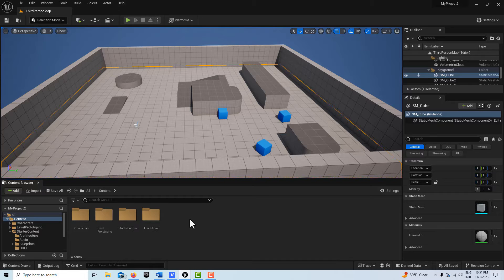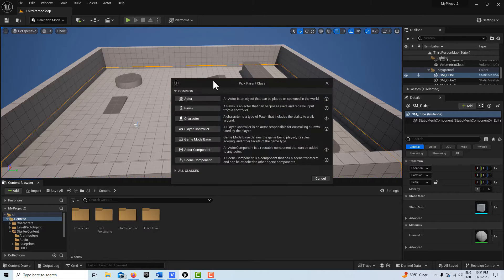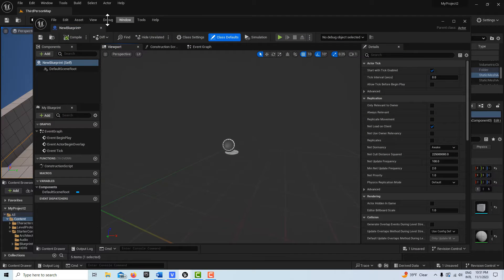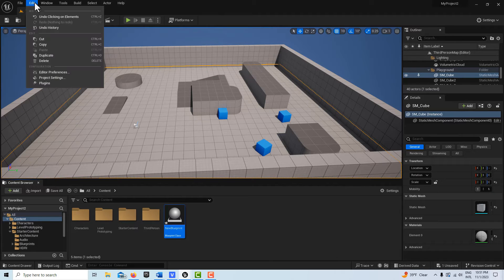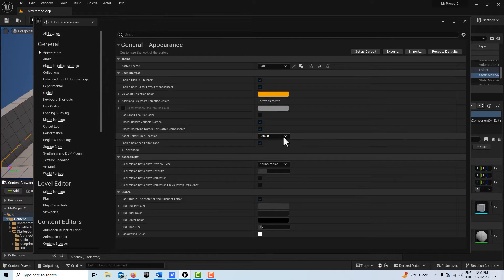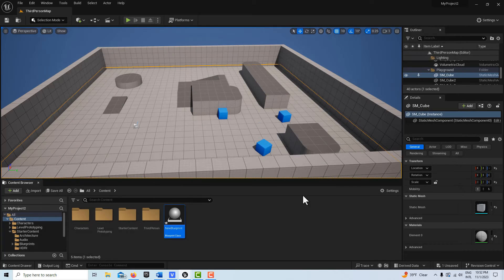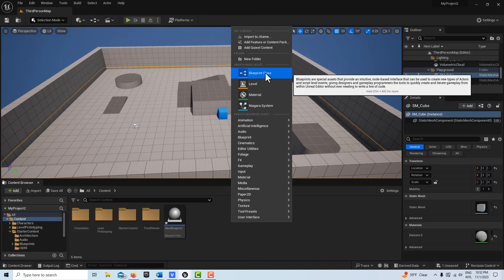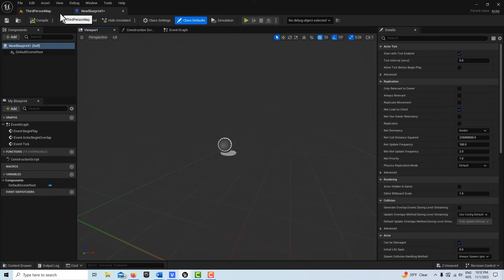Quick Time-Saving Tip: Asset Editor Open Location: It auto-docks windows.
Quick look at the Asset Editor Open Location. No need to keep docking windows!